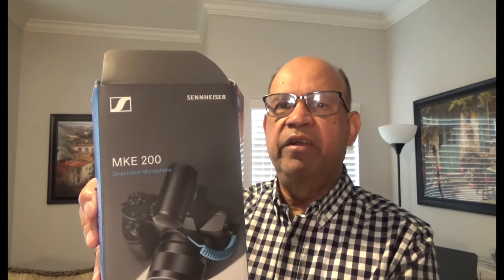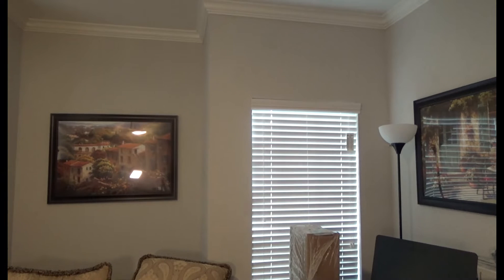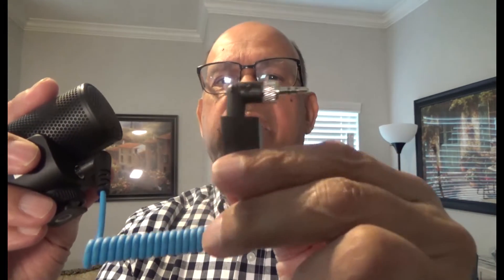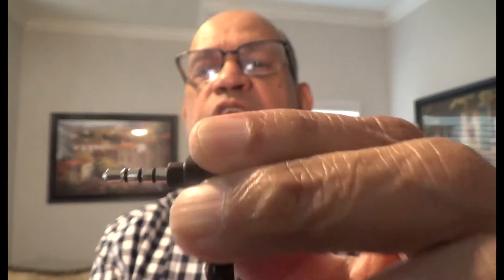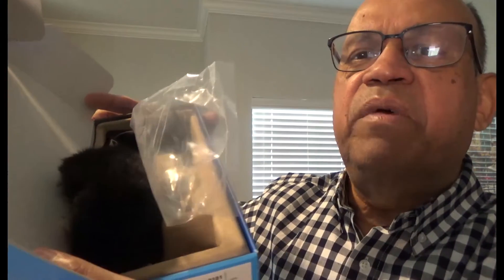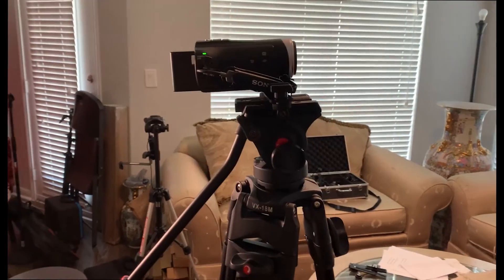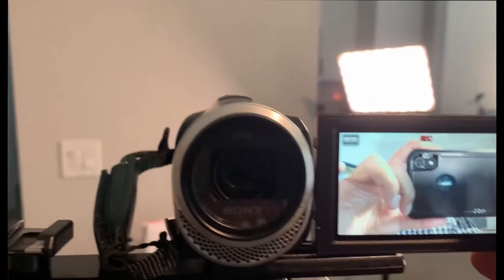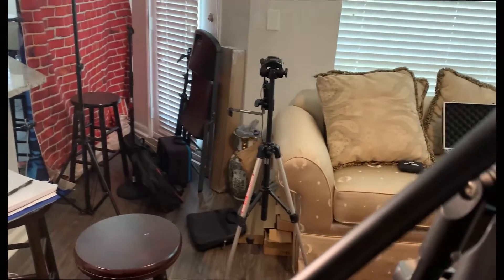Sennheiser MKE 200 | First Look | DLSR |Video | Sony Handyman | YouTube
Channel dedicated to heart health education